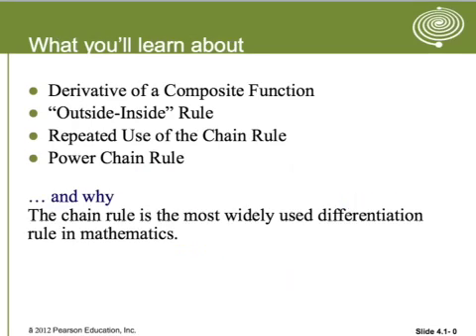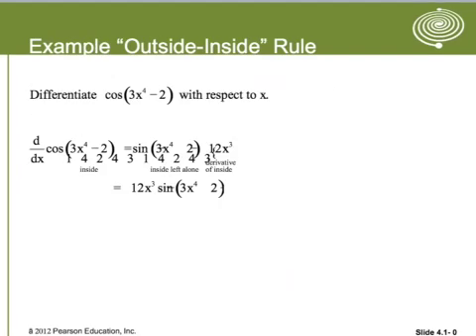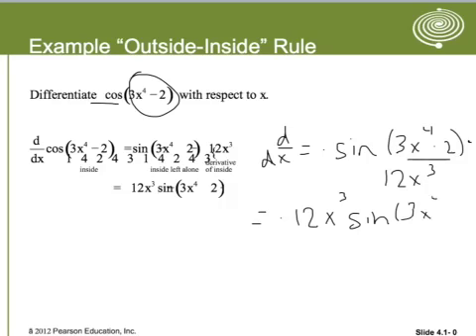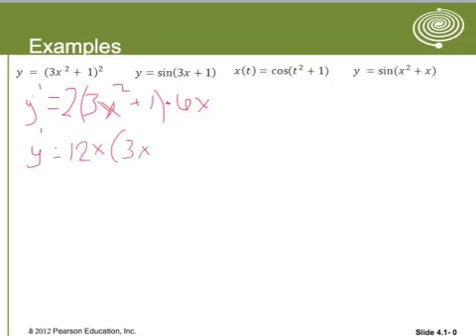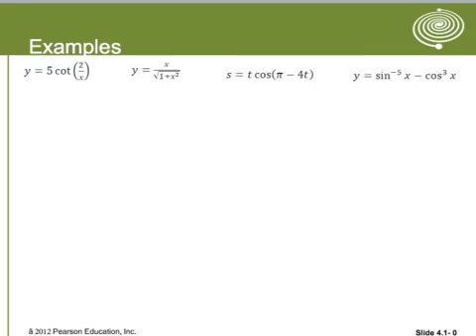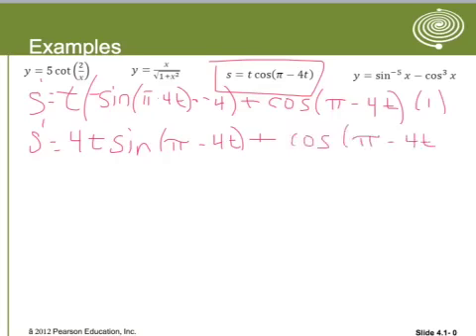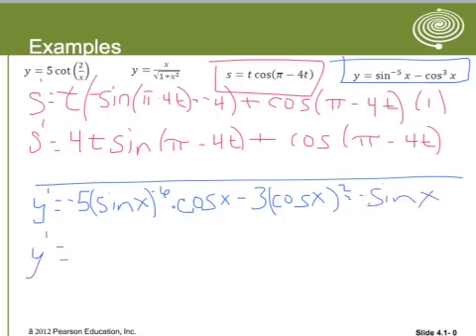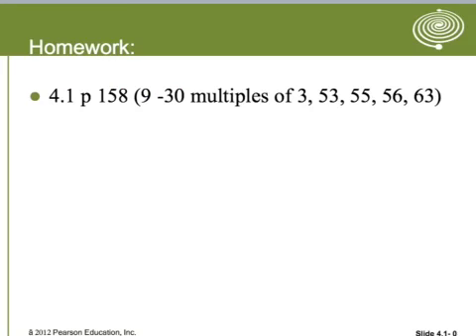4.1 Chain Rule